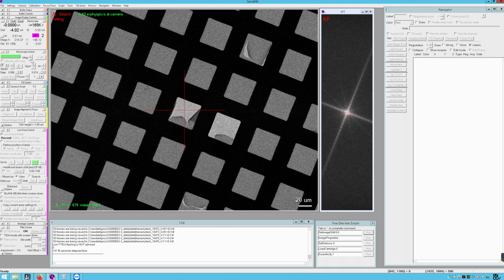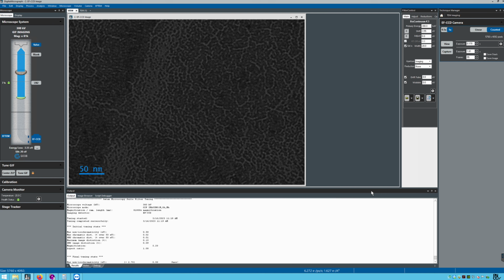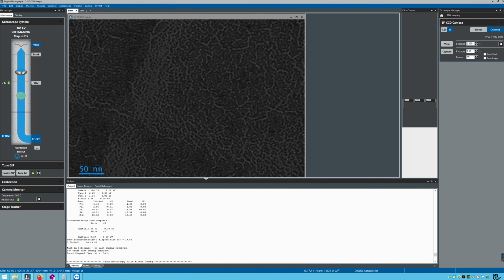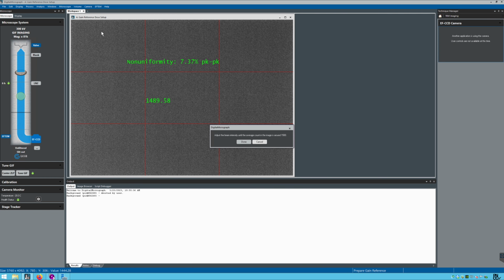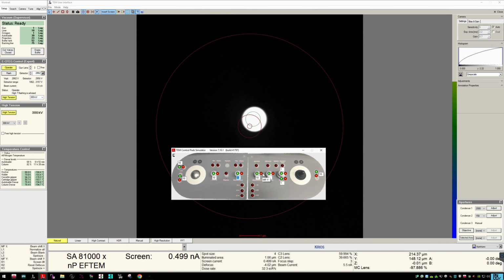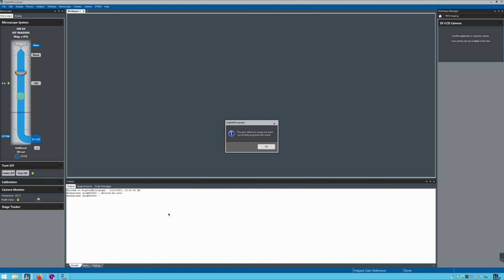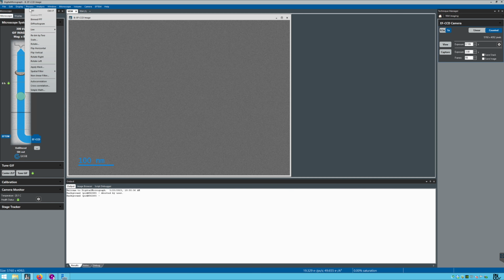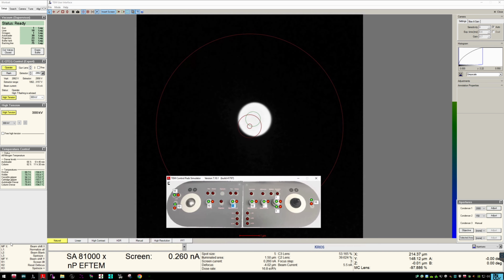BioContinuum GIF Tuning and K3 DED Gain Collection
Tuning our BioContinuum HD imaging filter, collecting linear & counting gain with our K3 direct election detector on our 300keV Cold-FEG Krios.  Preparing our top of the line transmission electron microscope for data collection.

This video tutorial shows the procedure for setting up the energy filter and detector before a data collection.

== Chapters
0:00 - Intro and setup
2:48 - Center ZLP and Tune GIF
5:27 - Collection of Dark and Linear Gain
8:30 - Collection of Counting Gain
11:44 - Verification of Counting Gain with Autocorrelation